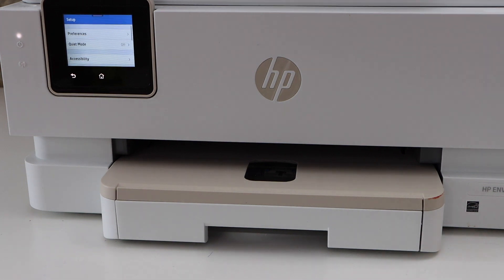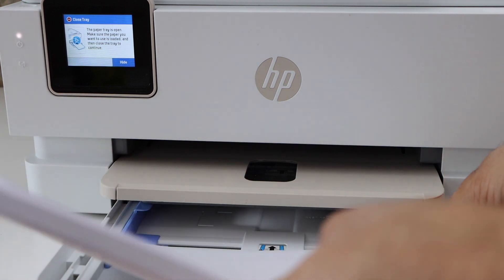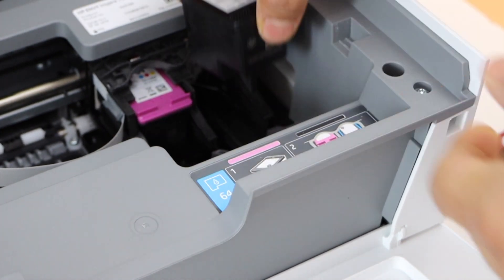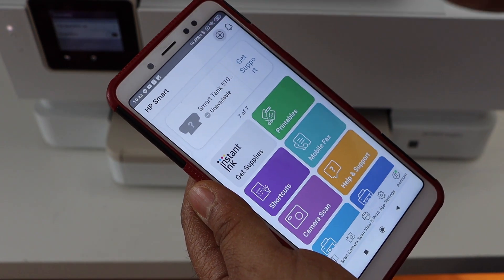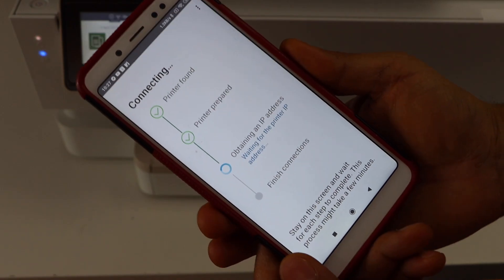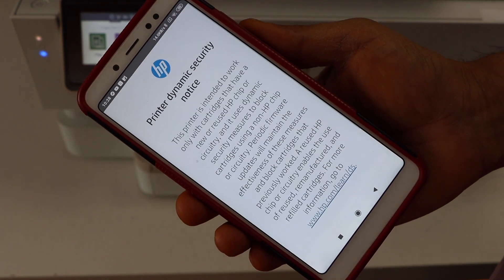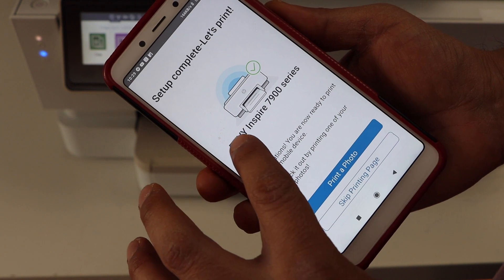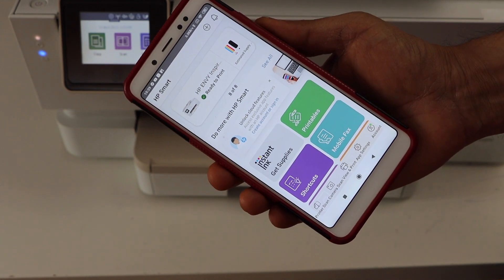HP Envy Inspire 7255e Setup, Install Setup Ink, Load Paper, WiFi Setup Using HP Smart & SmartPhone.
This video reviews the method to do the complete setup of HP Envy Inspire 7255e All-in-one Printer Printer. This includes installing setup ink cartridges, loading paper tray, wireless setup, using hp smat app in Android Phone.